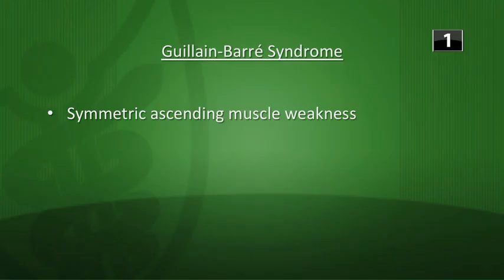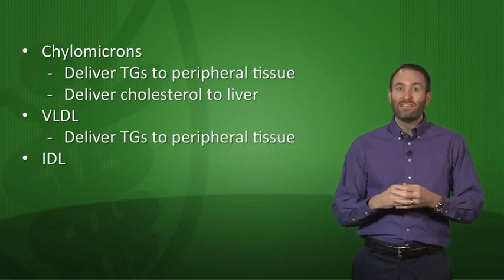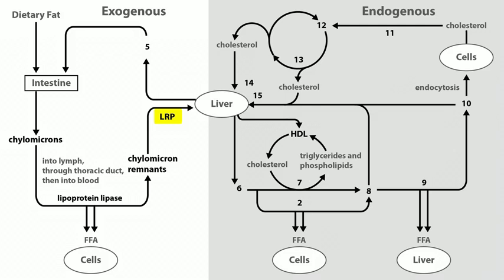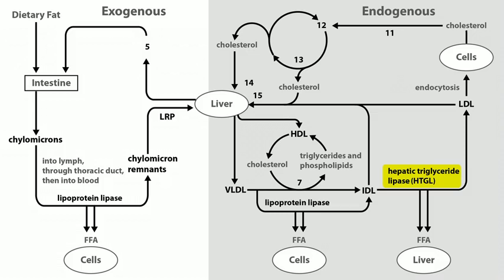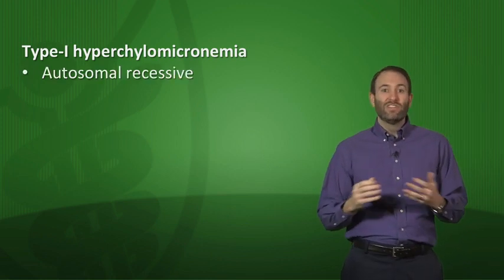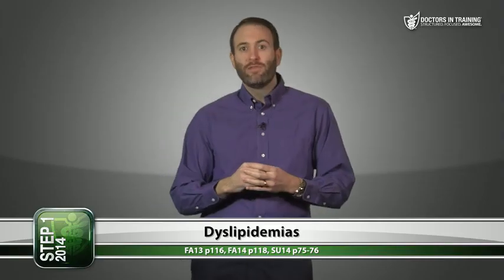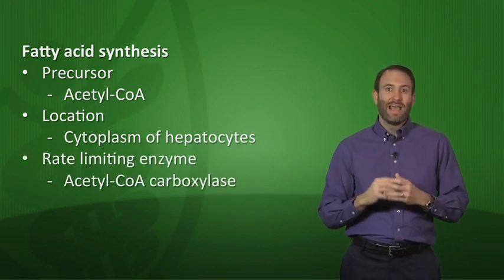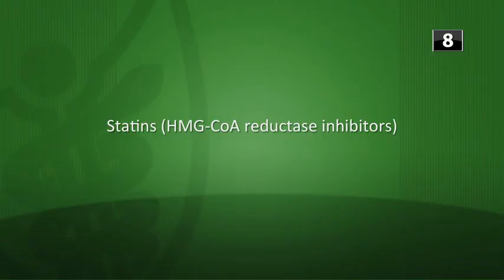Biochem Lesson 13 Lipids